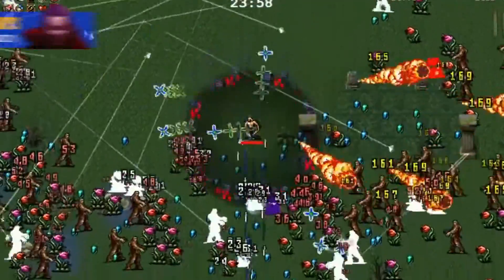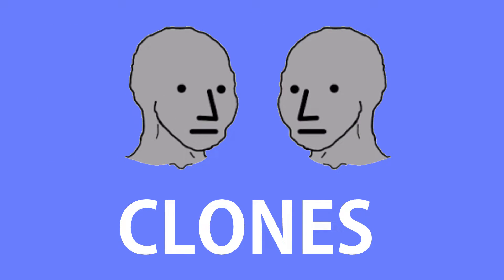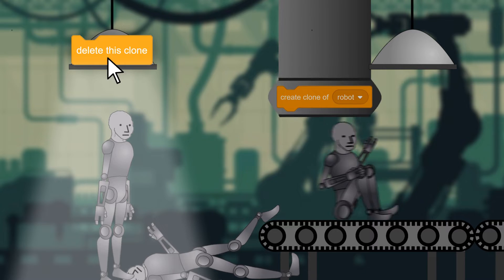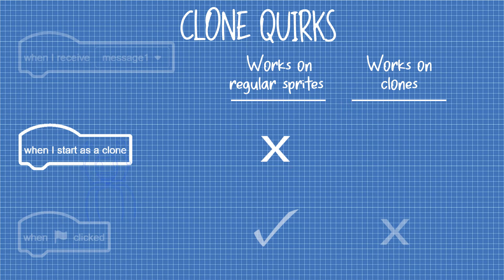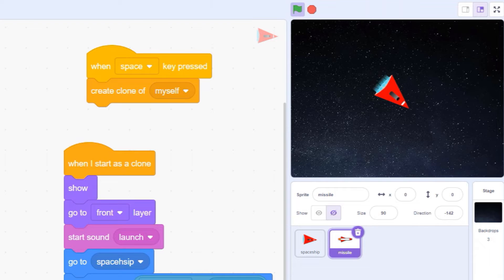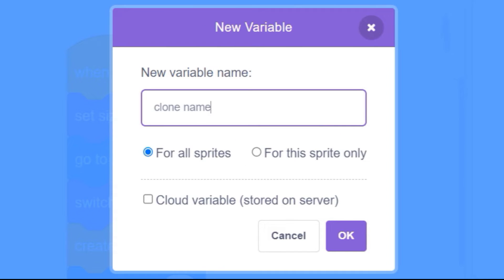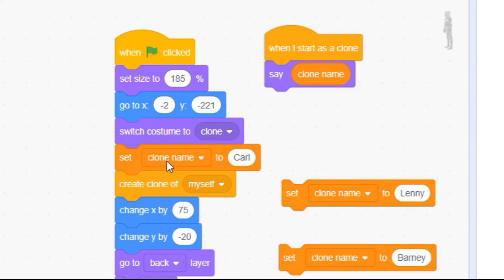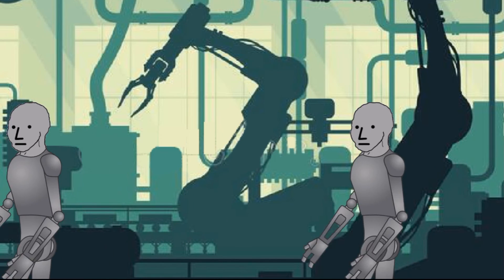How to Make Your Clones Work in Scratch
Clones are a powerful tool that can help Scratchers create multiple enemies, projectiles or other game elements without needing to create a separate sprite for each object on the screen. It's a topic that's poorly understood by a lot of new Scratchers, though, and Mr. T's students often get into trouble by accidentally creating more clones than Scratch can handle.

In this short Scratch Hacks tutorial, tech educator Andrew Tomec walks you through the basics of creating and using clones in your projects. With help from his nemesis, the mad scientist Dr. Strangedude  you'll learn some of the pitfalls that often trip up coders when they first start using clones.

00:00 Dr. Strangedude's evil plan
01:44 What are clones?
02:10 Controlling clones
03:24 Be careful with keyboard controls!
04:09 Out of ammo!?
04:46 Naming your clones

Original Scratch art by Miss Lynne (@MissLynne71)
Our cartoon animations are created entirely in Scratch. We believe Scratch is an amazing tool for teaching kids to create digital art and animation, and our videos seek to use Scratch tools to bring our own stories to life.

PLAY IT IN SCRATCH
Check out the @atomecstudios account in Scratch to see the games and art assets we used to make this and other videos.

You'll find more of the Scratch files we used to create our tutorials in this studio

TRY OUT OUR LIP SYNC TOOLKIT
Dr. Strangedude's lip sync animations were created using our lip sync toolkit. If you want to try animating fun lip sync animations in your own projects, just visit our project and drag the lip sprite into your backpack. Deploy it in any project by removing your sprite's mouth and replacing it with the animated mouth. This week we've added a whole new set of slightly more cartoony lip animations to the project!
To use the custom block, just type the sounds you want to speak into the white input bubble and edit the text by adding the number 5 to add a 0.5-second delay or a 1 to add a 0.1-second delay. See our lip sync video tutorial for complete instructions and examples.

ABOUT SCRATCH HACKS
Created by Atomec Studios and narrated by veteran tech educator Andrew Tomec, SCRATCH HACKS is a series of quick and simple Scratch coding tutorials aimed at beginner- to intermediate-level coders. Scratch Hacks aim to take the fear factor out of coding with byte-sized video tutorials that offer tips and advice on the most common questions and problems that arise when youngsters first take up coding in Scratch. In his work as a Canadian elementary school teacher, Mr. T has taught hundreds of introductory coding classes to children from kindergarten up. "I was struck by how often the same simple questions arise in every class I teach. Learning to code is like learning any other language, and these compact lessons will help give learners the vocabulary they need to express themselves in the digital world."